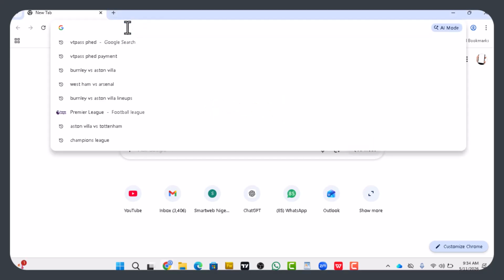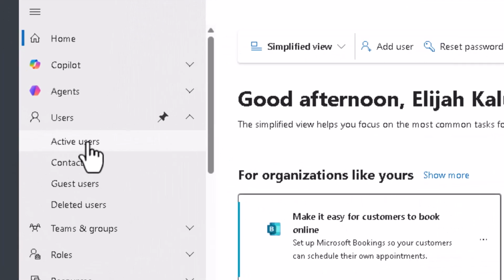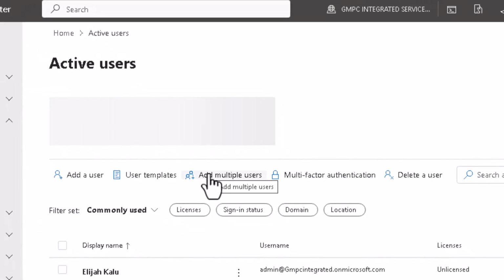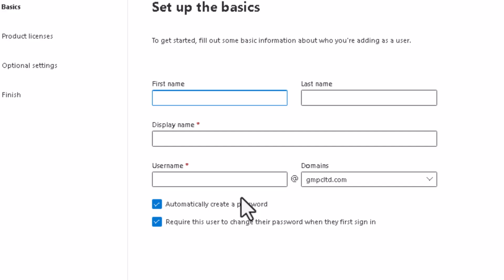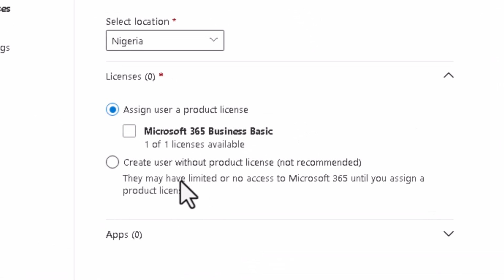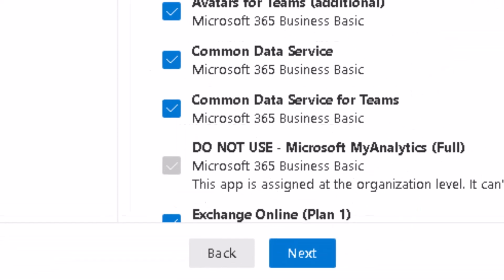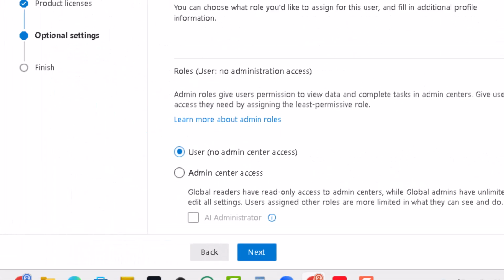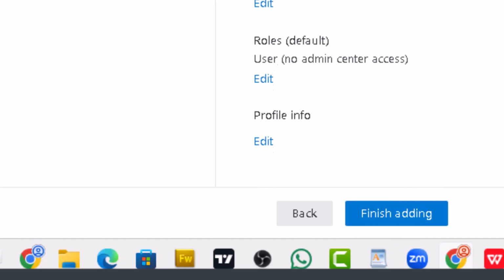How to Add New Users in Microsoft 365 Admin Center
How to Add New Users in Microsoft 365 Admin Center — Step-by-Step Tutorial for Beginners

In this video, I will show you how to add new users inside Microsoft 365 Admin Center step by step.

You will learn how to:
• Open the Active Users section
• Create a new Microsoft 365 user account
• Assign Microsoft 365 licenses
• Understand how Microsoft 365 user licensing works
• Manage users in Microsoft 365 Admin Center

This tutorial is beginner-friendly and perfect for small businesses, IT support staff, Microsoft 365 administrators, and anyone learning Microsoft 365 Business Basic setup.

I also explain an important point many beginners misunderstand:
One Microsoft 365 subscription can support multiple users, but each active user normally requires its own license.

Watch till the end so you do not miss the licensing explanation.